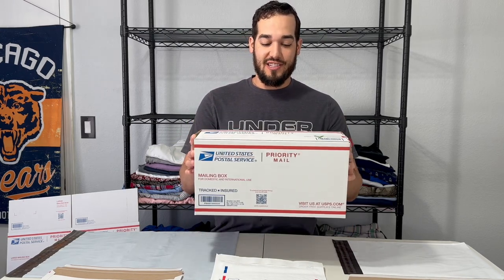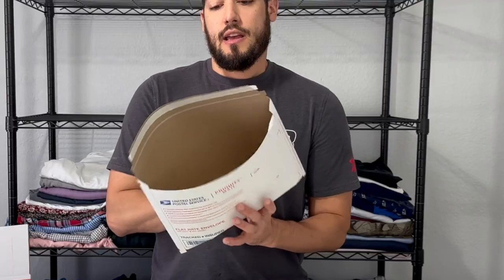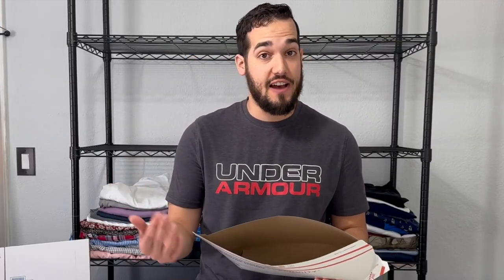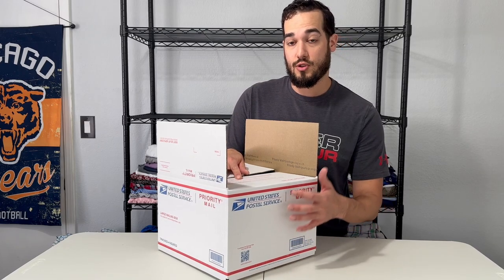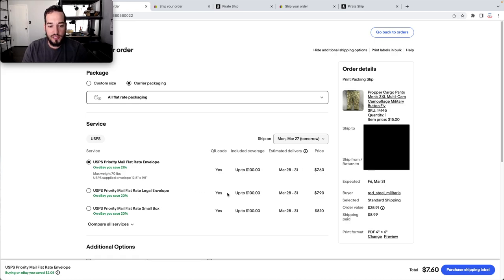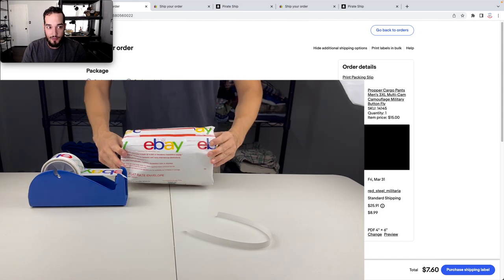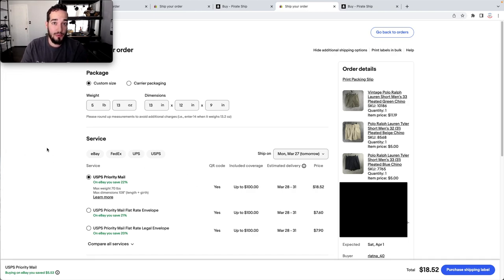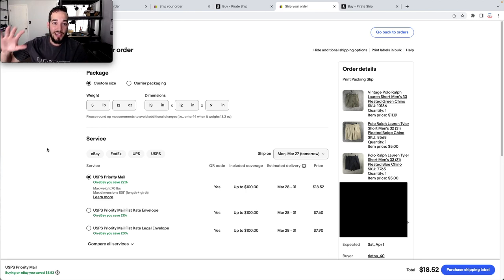How To Pack And Ship Clothing You Sell On eBay